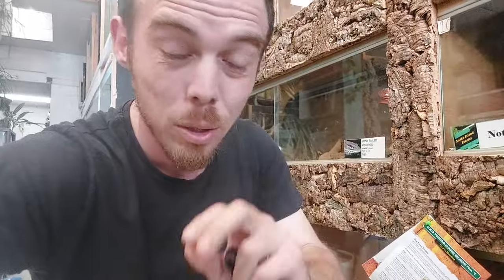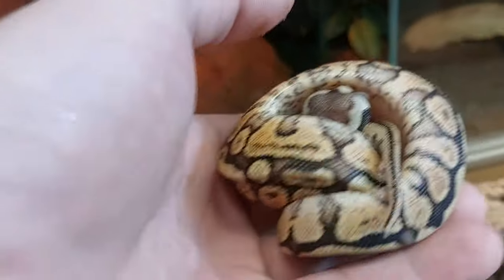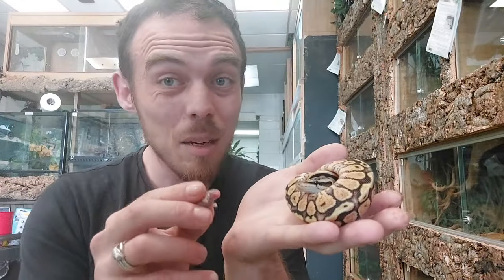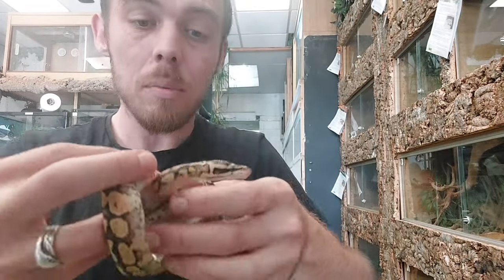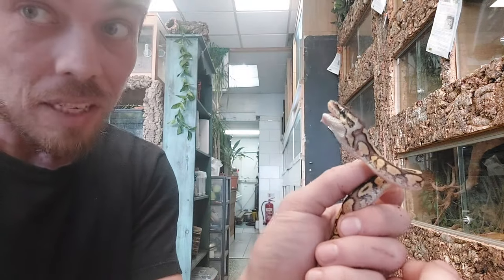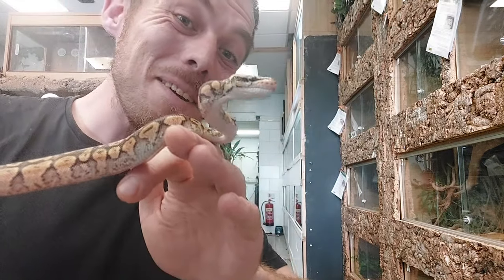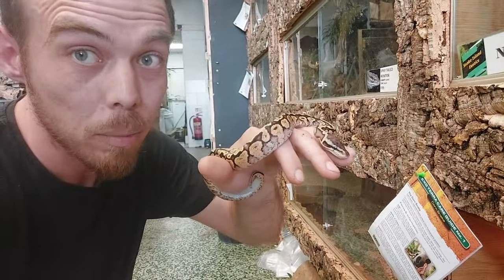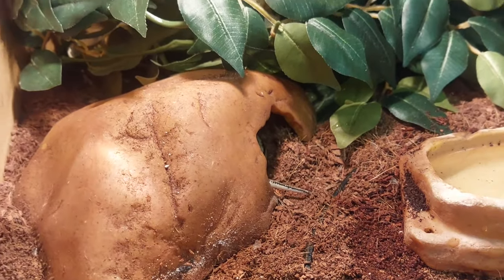Customer Emergency Feeding Hatching Royal (Snake Island Exotics)reptiles